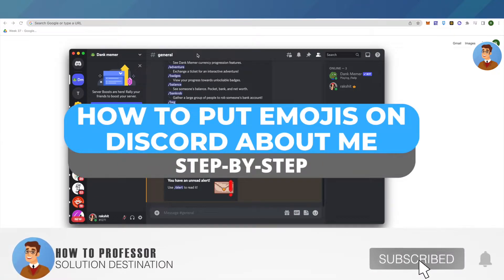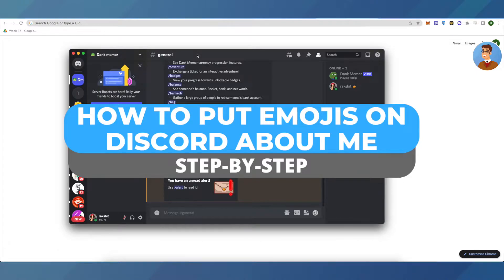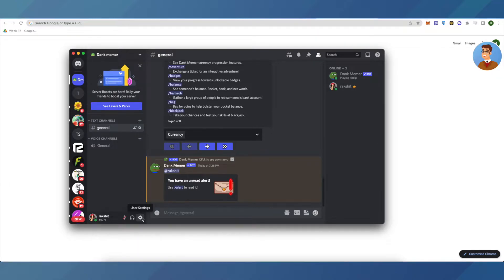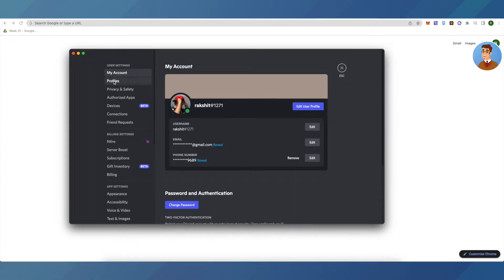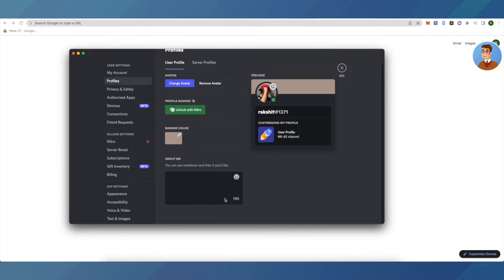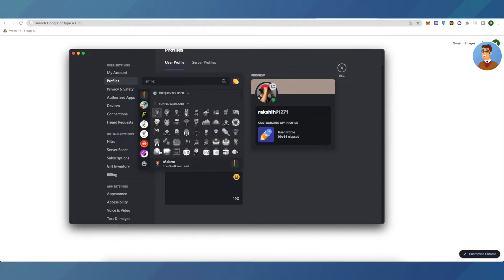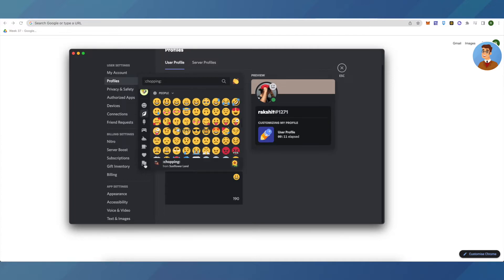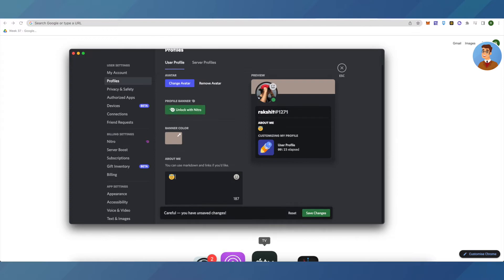How To Put Emojis On Discord About Me (EASY!)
How To Put Emojis On Discord About Me . It’s a very easy tutorial, I will explain everything to you step by step.